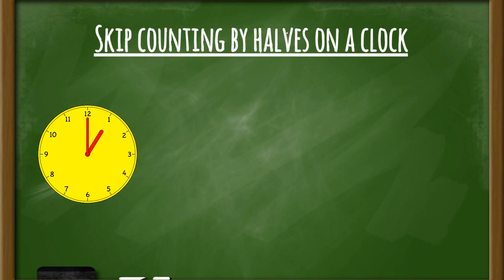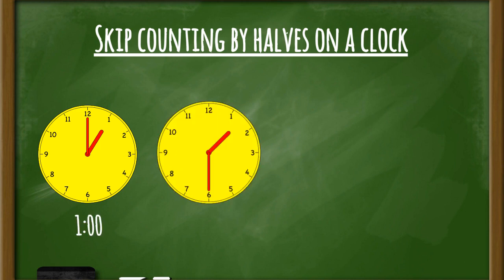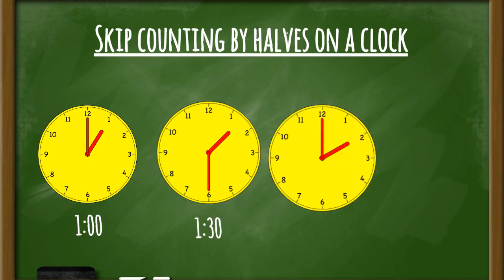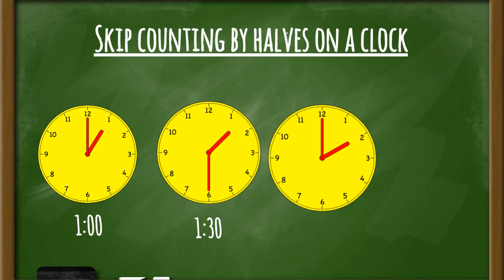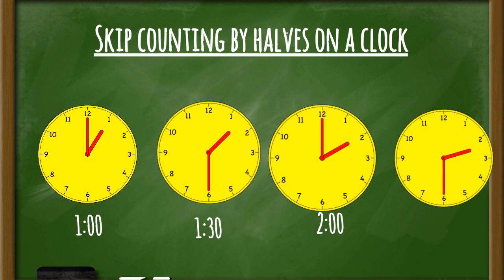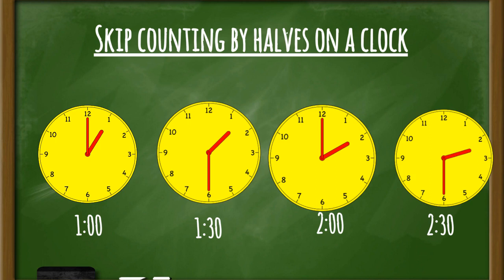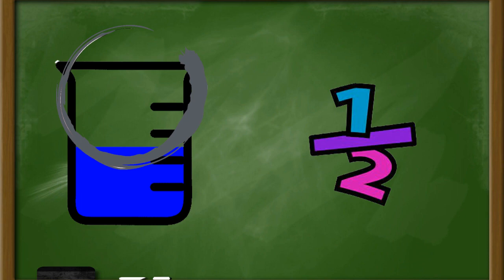3rd Grade Module 5 Lesson 8